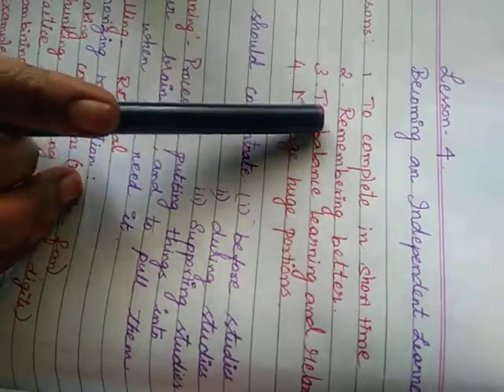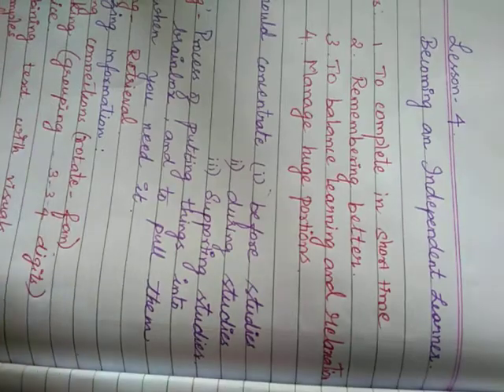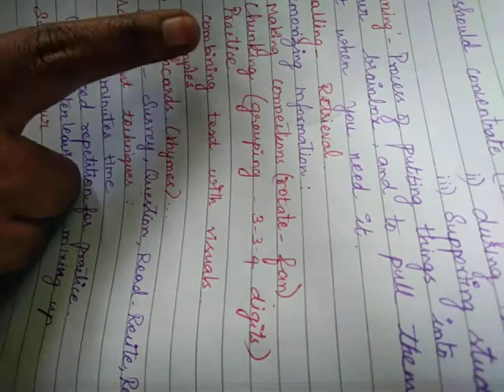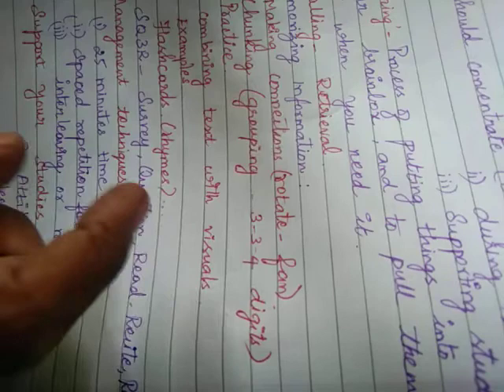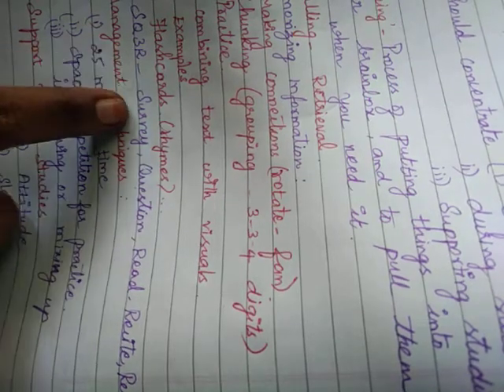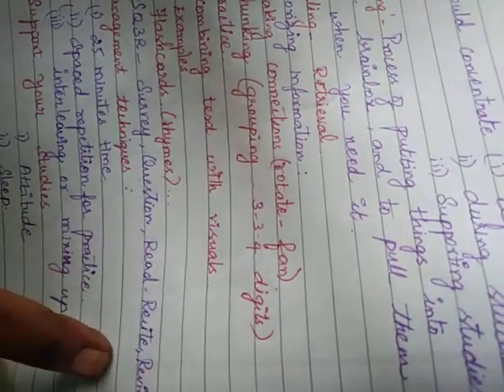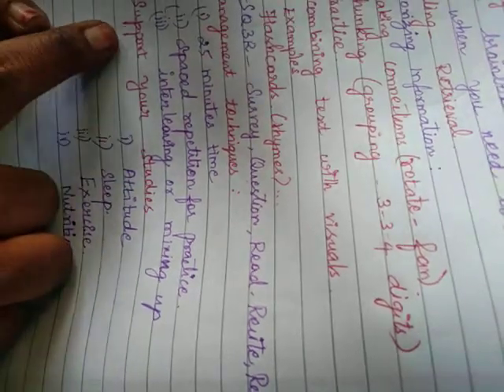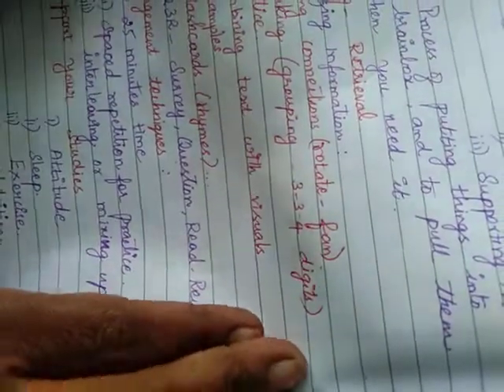V.Ed Ln-4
V.Ed Ln.4 Becoming an Independent learner